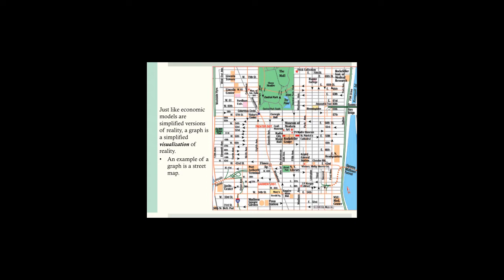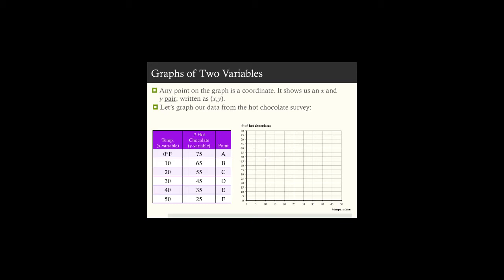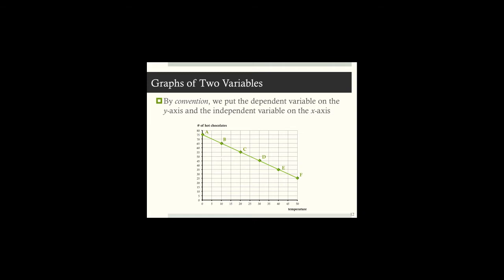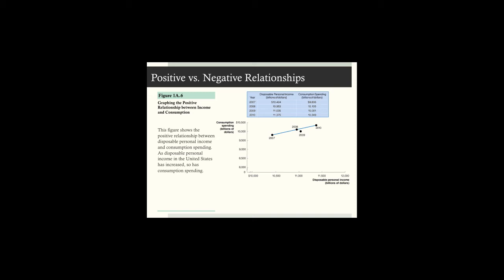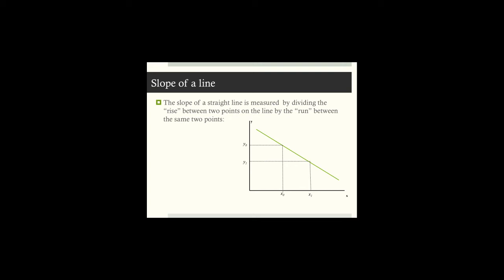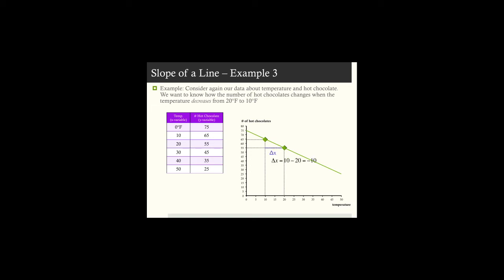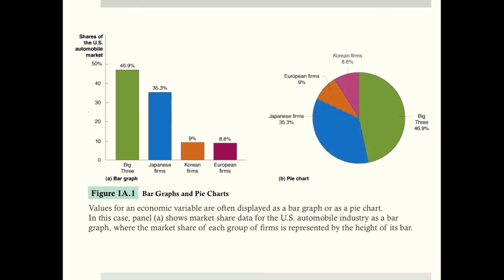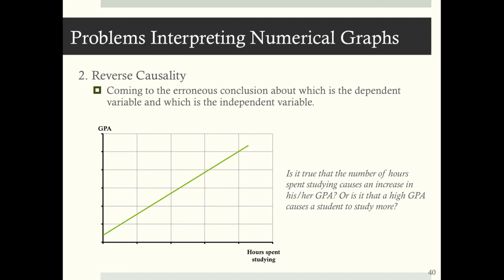ECON 307 3. Graphs 101